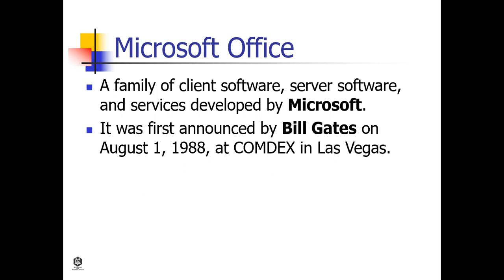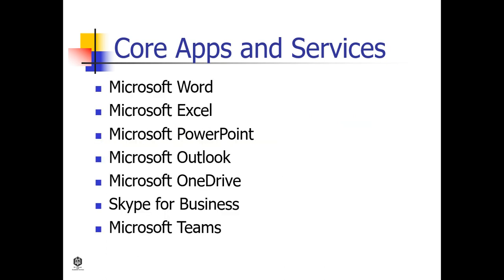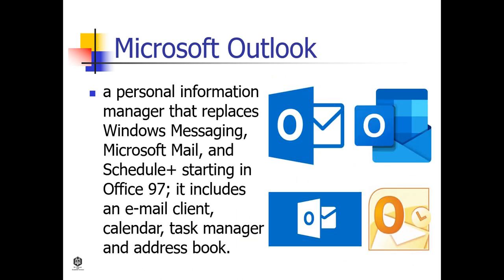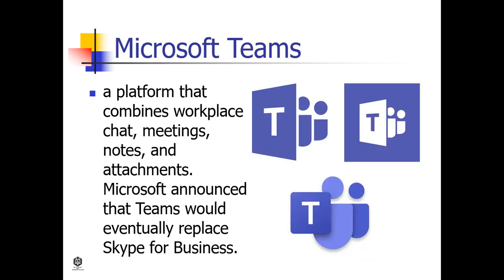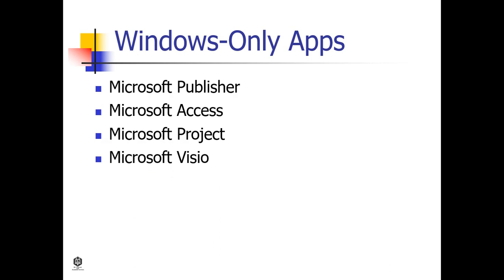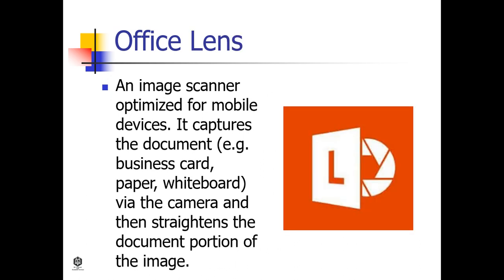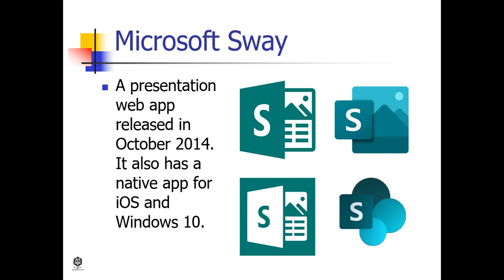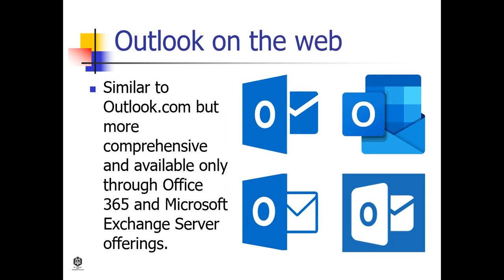Microsoft Office Applications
Microsoft Office, or simply Office, is a family of client software, server software, and services developed by Microsoft. It was first announced by Bill Gates on August 1, 1988, at COMDEX in Las Vegas. Initially, a marketing term for an office suite (bundled set of productivity applications), the first version of Office contained Microsoft Word, Microsoft Excel, and Microsoft PowerPoint. Over the years, Office applications have grown substantially closer with shared features such as a common spell checker, OLE data integration, and Visual Basic for Applications scripting language. Microsoft also positions Office as a development platform for line-of-business software under the Office Business Applications brand. On July 10, 2012, Softpedia reported that Office was being used by over a billion people worldwide.

Office is produced in several versions targeted towards different end-users and computing environments. The original, and most widely used version, is the desktop version, available for PCs running the Windows and macOS operating systems. Microsoft also maintains mobile apps for Android and iOS. Office on the web is a version of the software that runs within a web browser.

Components of MS Office are Core Apps and Services, Windows-Only Apps, Mobile-Only Apps, Server Applications, and Web Services.